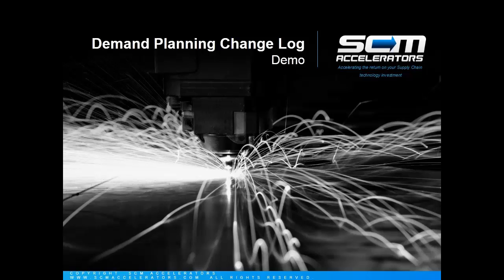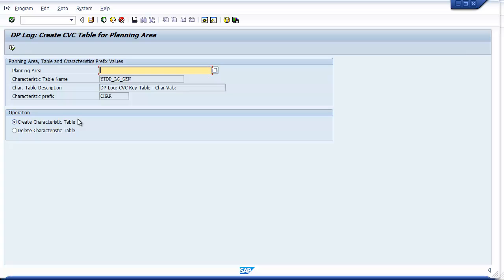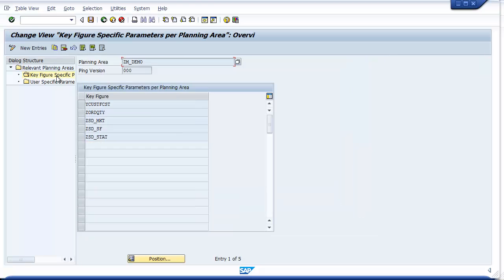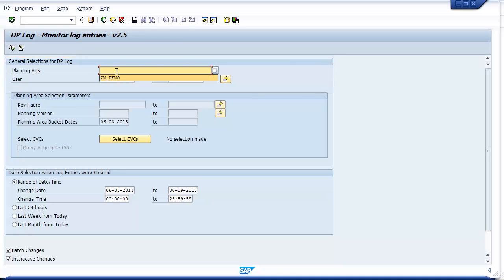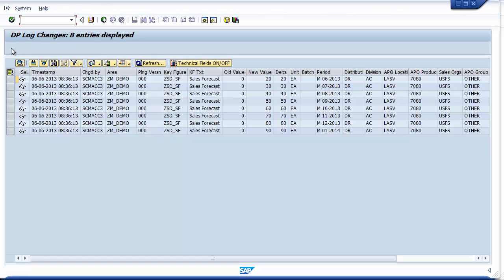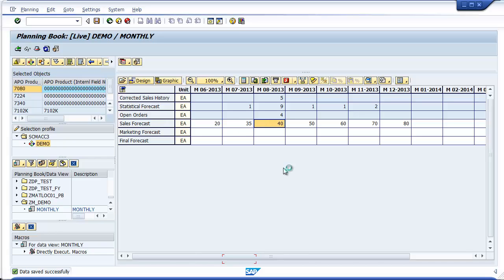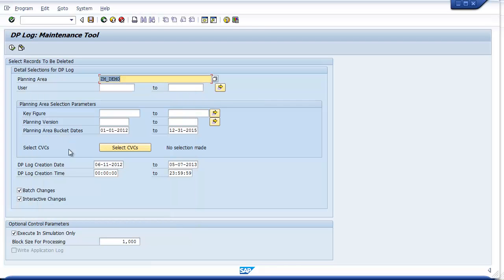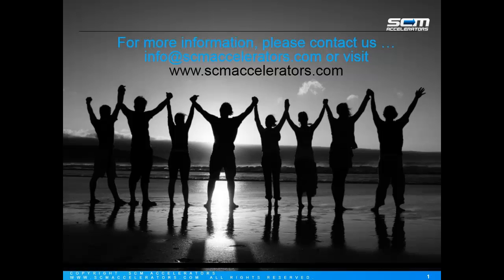SAP APO Demand Planning Change Log Demo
A great addition to your SAP APO platform, this tool enables detailed logging of all Time Series quantity changes made through interactive planning (SDP94) and background batch jobs. Finally you'll know who, what, when, and where changes were made in APO